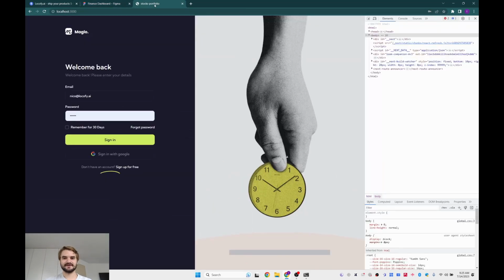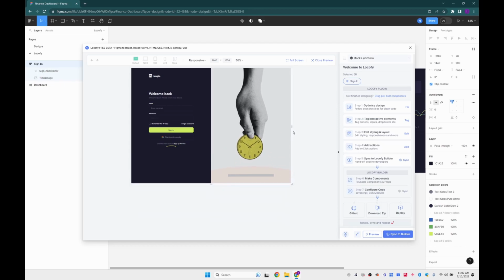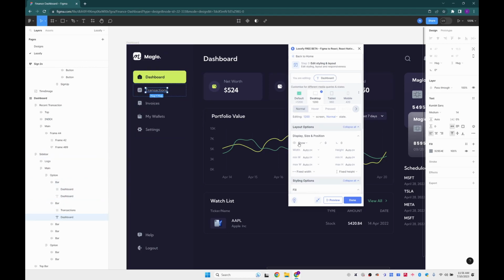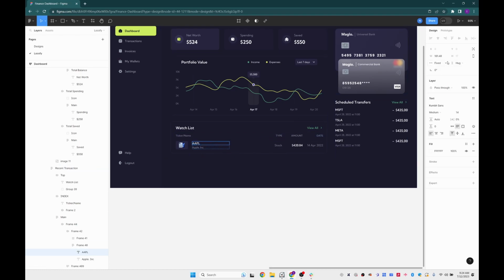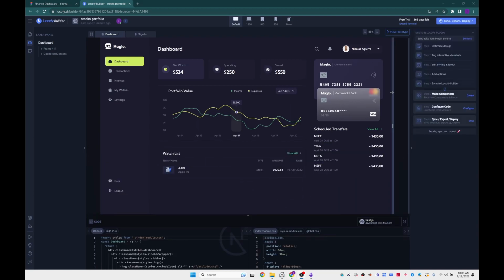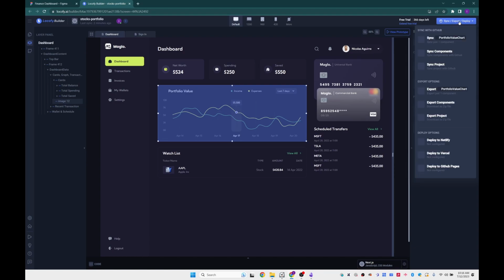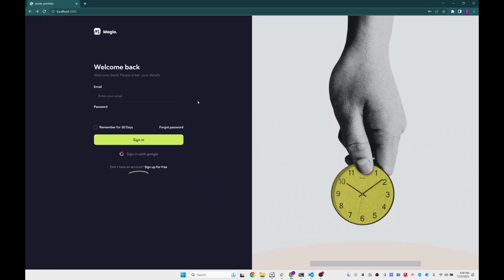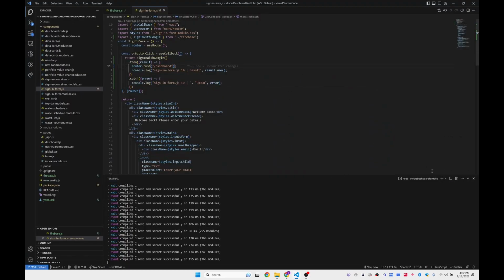Locofy.ai | Going from a Stocks Dashboard Figma Design to a Next.js app with Locofy.ai [Quick Build]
Learn how to use Locofy.ai to convert Figma designs into production-ready Next.js code. You'll learn how to structure your designs, make them responsive, and export the code, ready to be integrated with your business logic.

Timestamps:
00:00 - Introduction & App Showcase
00:14 - Setting up the plugin
01:44 - Responsiveness - Figma & Locofy
02:55 - Sign-In Screen Responsiveness
10:36 - Dashboard Responsiveness
22:50 - Syncing Designs with the Code Builder
24:14 - Creating React Components on Locofy Builder
29:30 - Pushing Code to GitHub Repo
30:50 - Running Next.js app locally
31:16 - Firebase Auth config
35:38 - Updating Designs & Sync with Repo
40:09 - Sync Designs to Builder and Export to GitHub
41:49 - Wrap Up